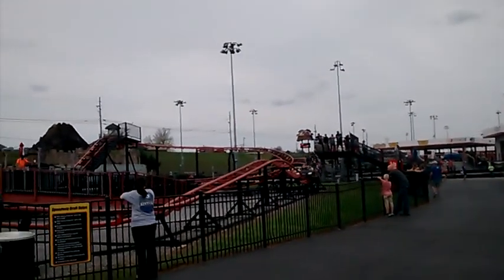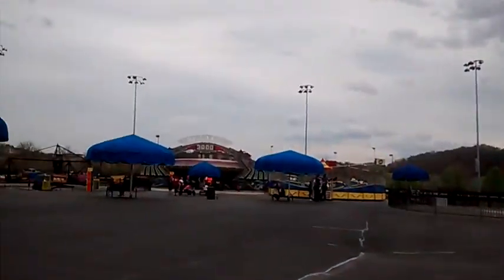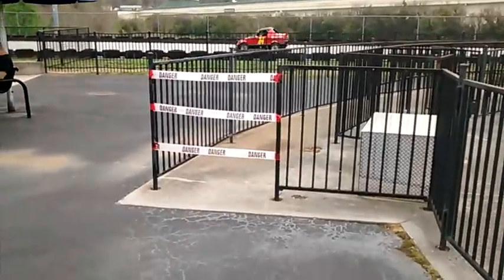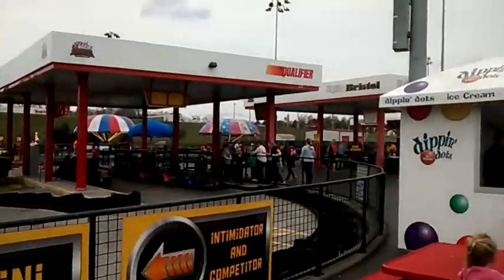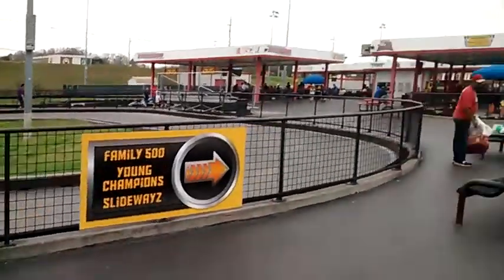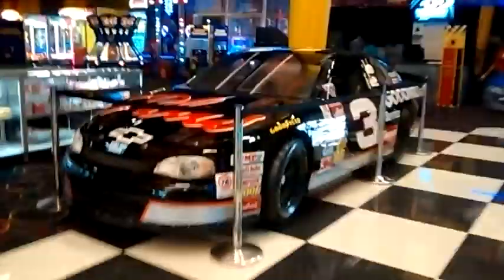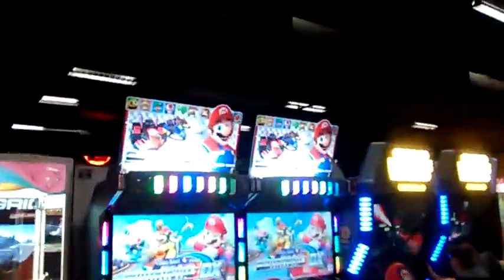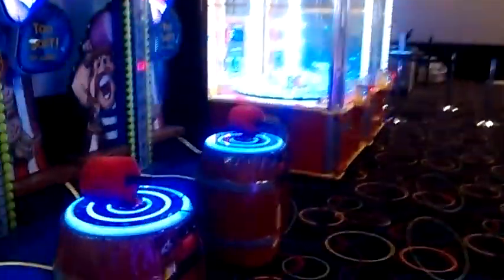Tour Of Nascar Speedpark Sevierville Tennessee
Boogity Boogity Boogity